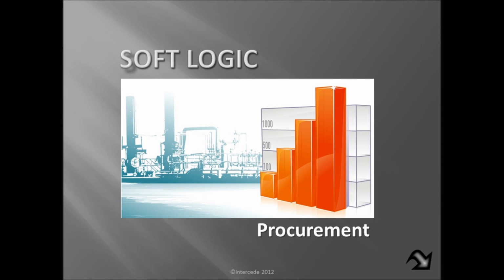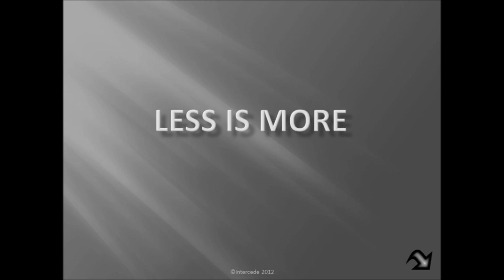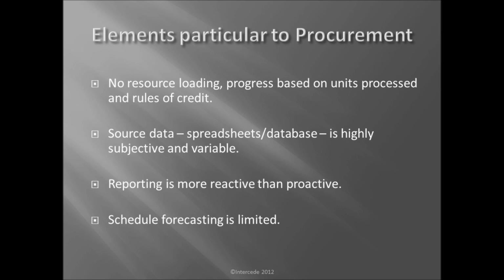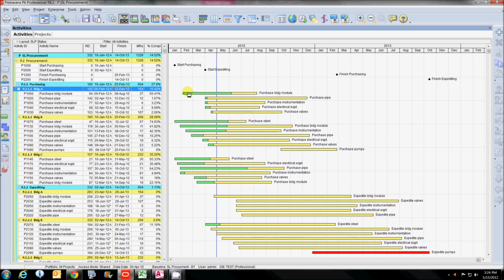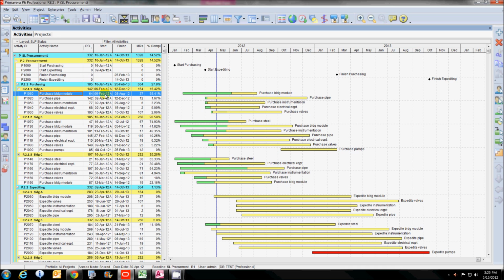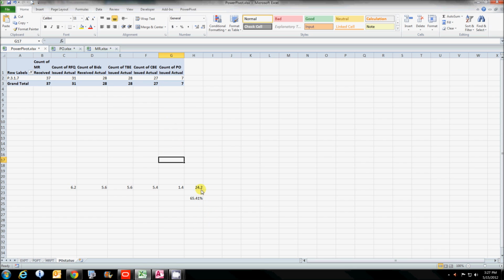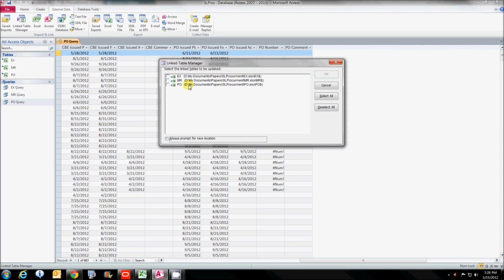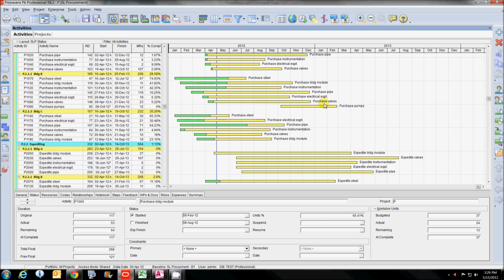Soft Logic in Procurement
A brief description of the techniques used in the application of Soft Logic to Procurement